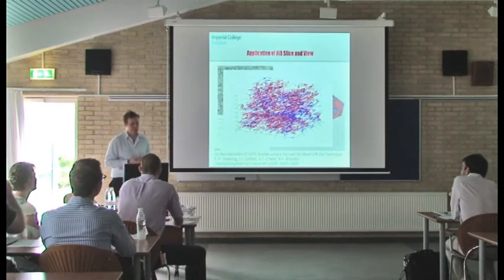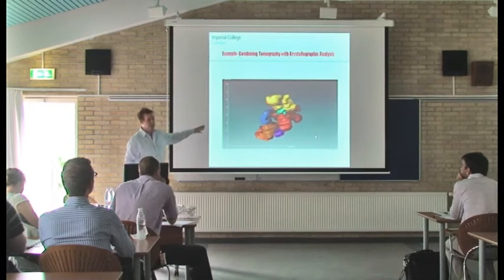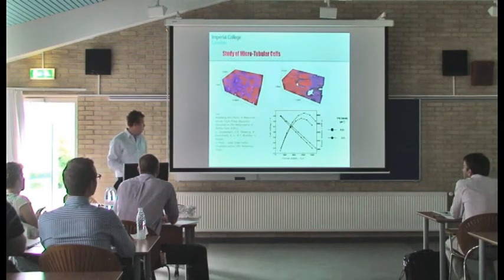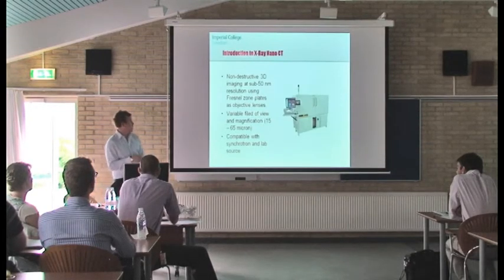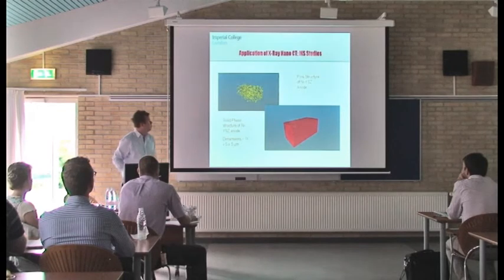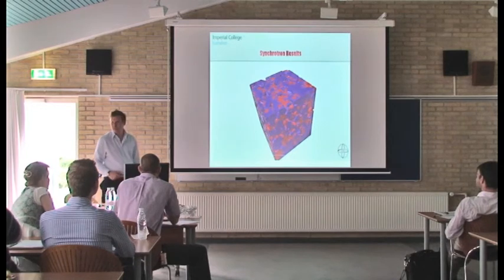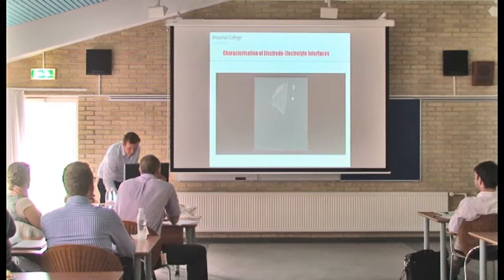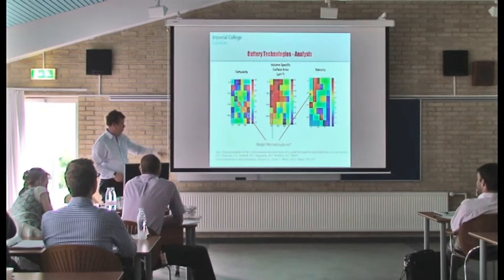Paul Shearing, Imperial College London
Correlative Studies of SOFC Electrode Microstructure using FIB and X-ray Techniques

P.R. Shearing, N.P. Brandon

The role of electrode microstructure in determining the electrochemical activity of SOFCs is widely acknowledged. With the advent of reliable, high resolution tomography techniques, numerous studies of three-dimensional electrode microstructure have been published, primarily using focused ion beam techniques.

With the increasing maturity of these techniques, tomography data has been successfully applied to study the effects of processing and aging and has also been successfully interfaced with electrochemical and transport simulations.

In spite of these successes, the applicability of destructive FIB techniques for characterisation of microstructural evolution processes is limited. Comparisons of electrode structures before and after environmental changes can only be drawn on a purely statistical basis, not allowing for the intrinsic variations extant in working electrodes.

X-ray nano computed tomography (nano-CT) retains a distinct advantage as it is a non-destructive methodology, therefore allowing direct analysis of dynamic microstructural change. Whilst, experiments using laboratory based equipment have demonstrated a spatial distribution of X-ray attenuation, corresponding to elemental phase changes, these have not been sufficiently uniform to identify triple phase contact in composite SOFC electrodes.

Recent investigations utilising nano-CT with synchrotron radiation have facilitated full chemical phase identification, allowing the non-destructive reconstructions of triple phase contact in electrode microstructures.

In this paper, we explore the complementary use of FIB and X-ray techniques for characterisation of SOFC electrode microstructures, drawing on the strengths of both techniques to provide a comprehensive functional map of electrode microstructures.

Symposium on Solid oxide cell electrodes in 3D